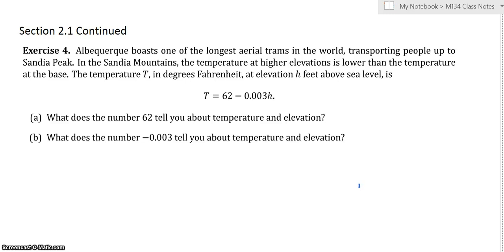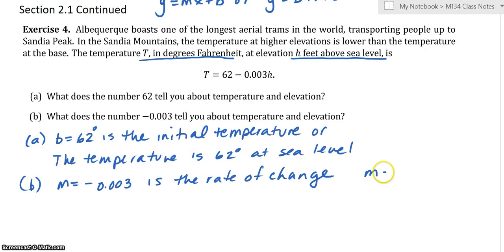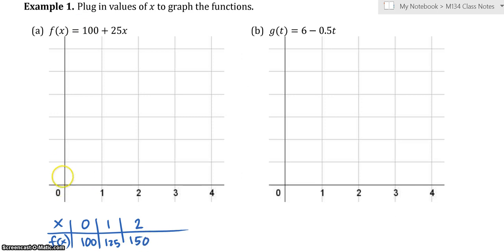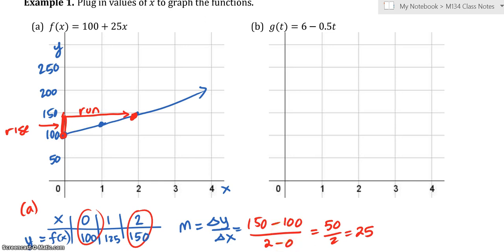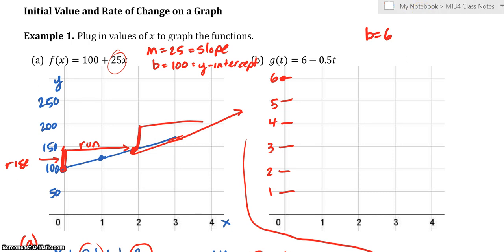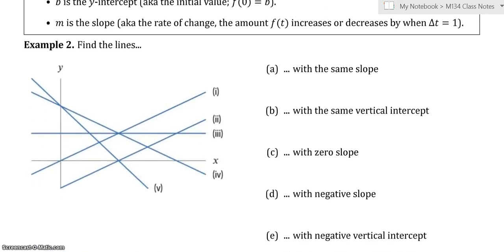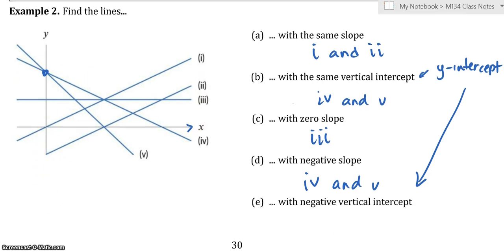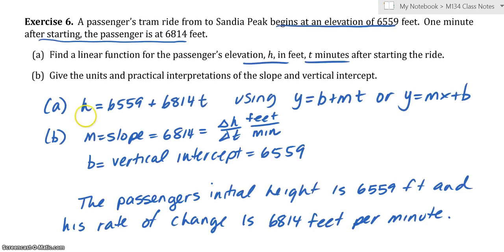Math 134 2 1 B